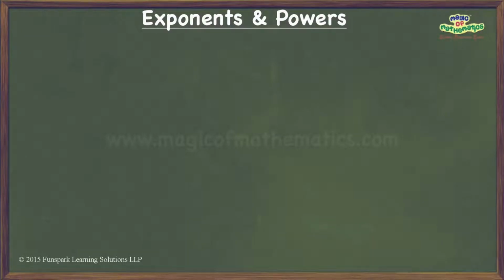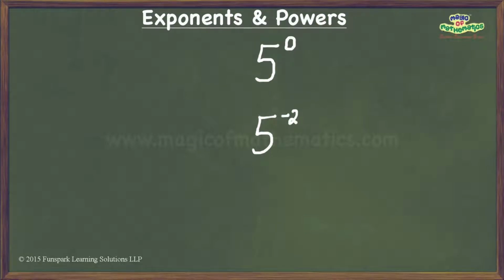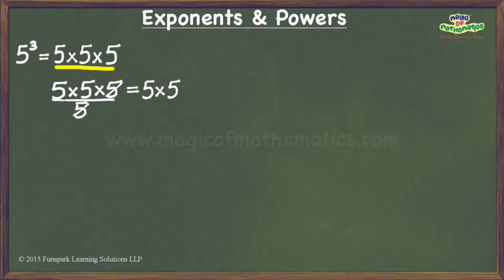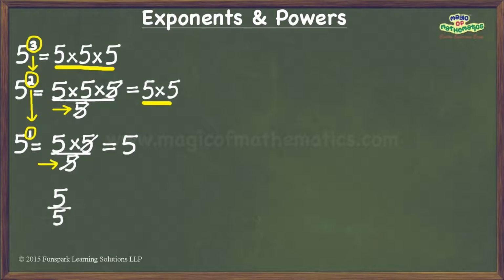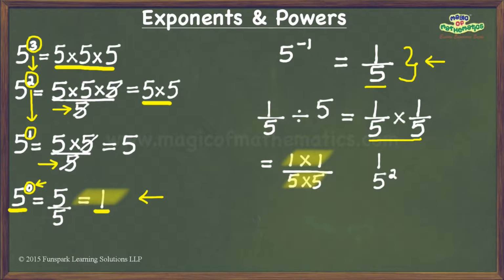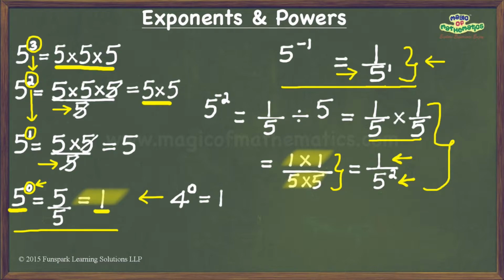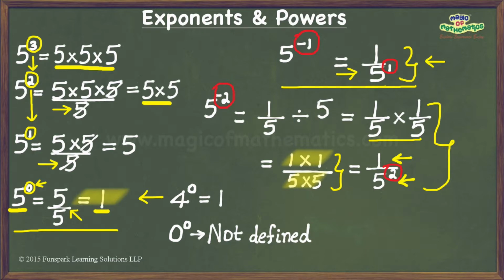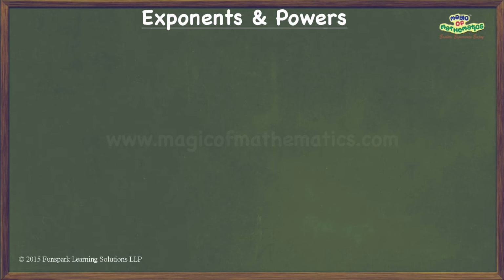Making sense of non positive integer exponents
This video provides an intuitive explanation of how to interpret non-positive integer exponents.